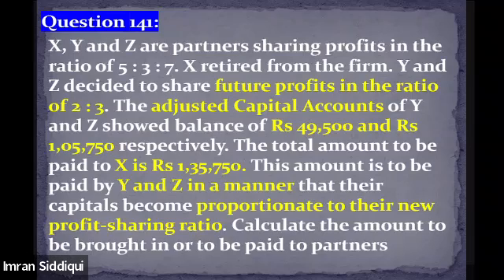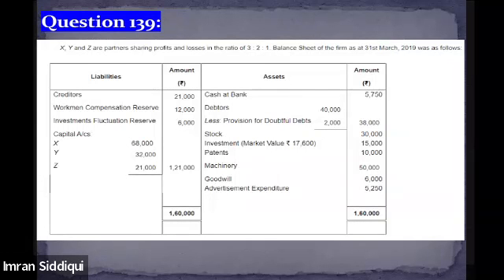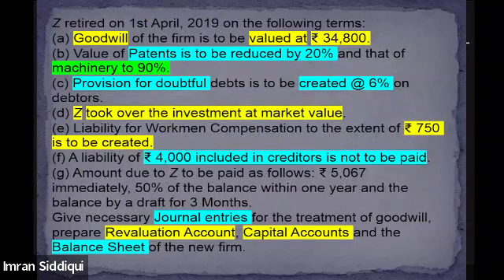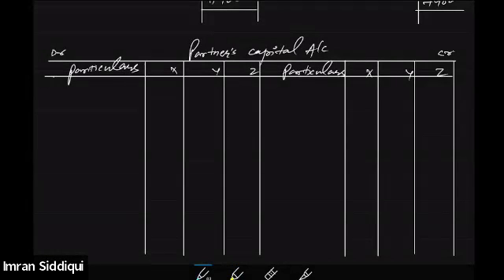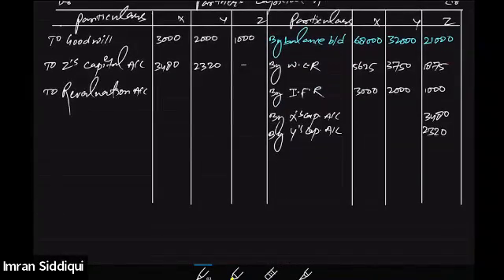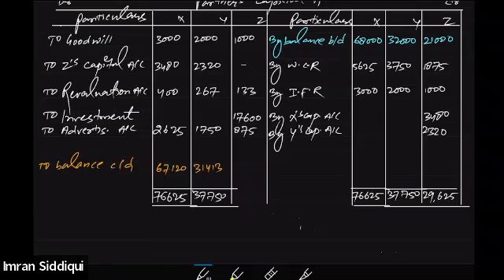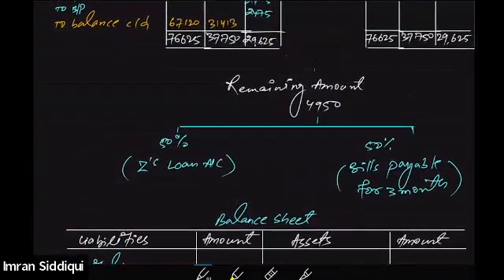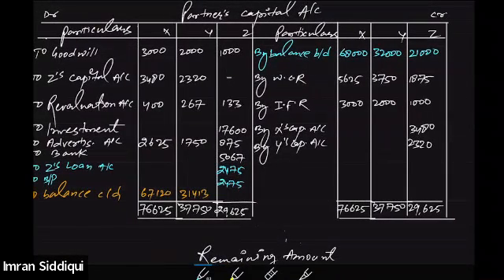Learnivio | Retirement of a Partner | Lect 28 | 12th MED | 29-10-2022